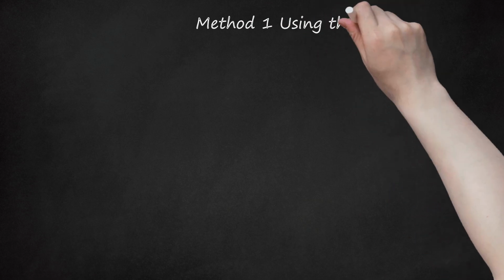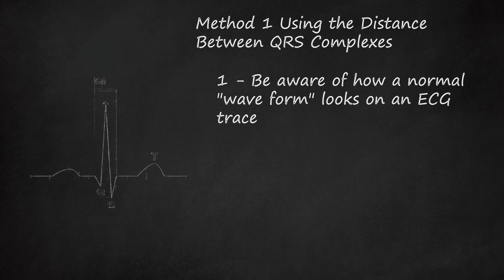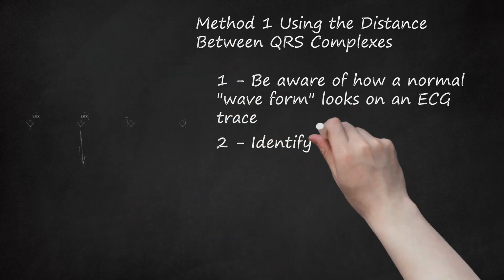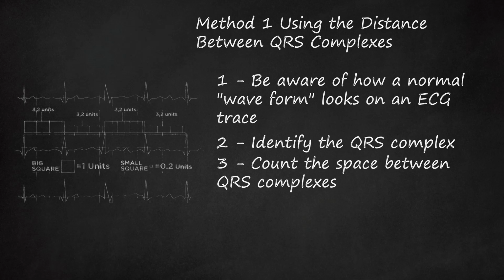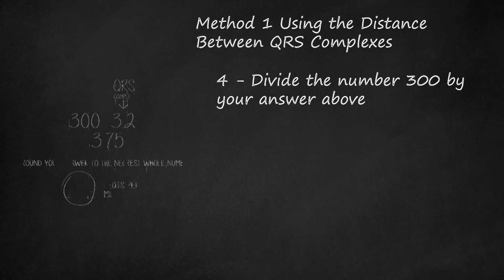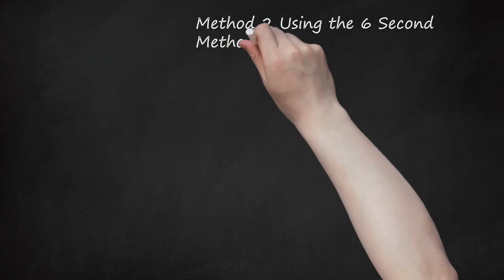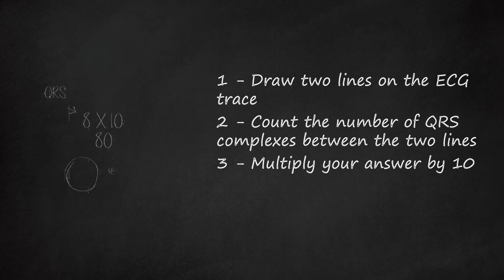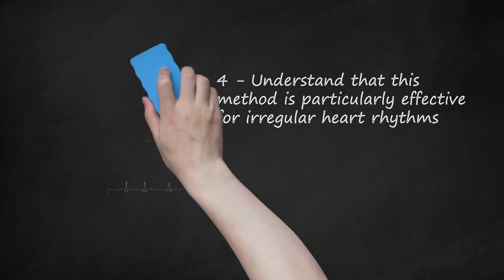Calculating Heart Rate from ECG: Methods & Techniques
This video explains how to calculate heart rate from an ECG strip. An ECG measures the electrical activity of the heart and can be used to determine heart rate. One method is to calculate the distance between QRS complexes, which represent one heartbeat. By counting the number of large squares between QRS complexes and dividing 300 by that number, you can determine the heart rate. Another method is the 6-second method, where you draw two lines on the ECG and count the number of QRS complexes between them. Multiplying this number by 10 gives the heart rate. It's important to note that a normal heart rate is between 60 to 100 beats per minute, but individual factors can affect this range. Consulting a physician is recommended if abnormal values are observed.